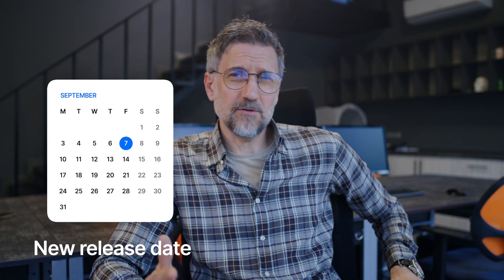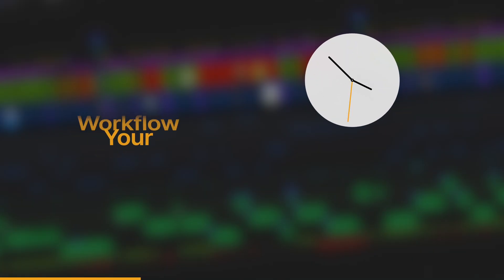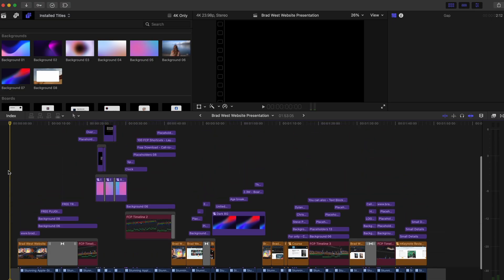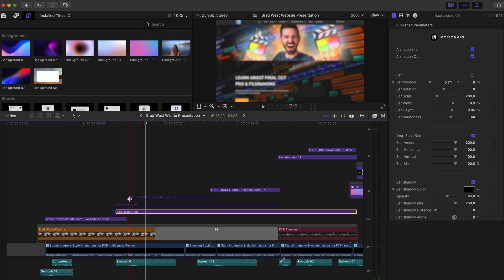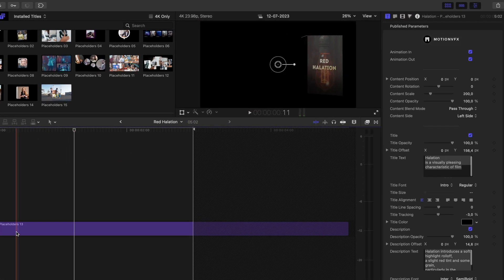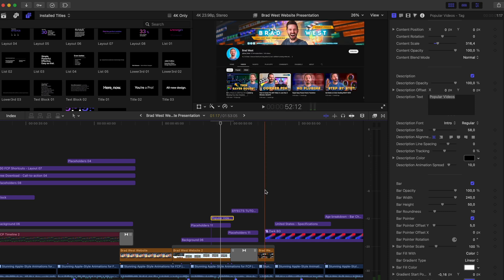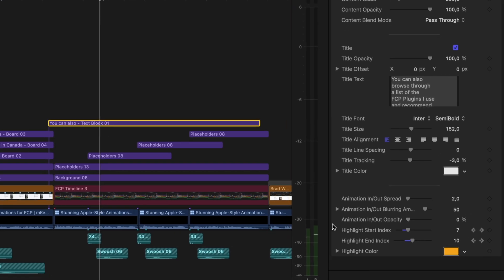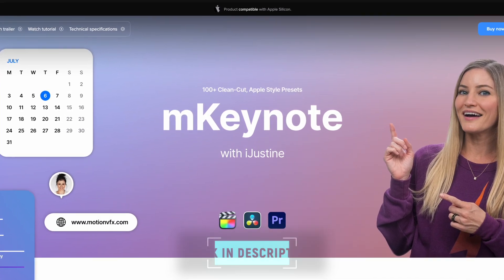Stunning Apple Style Animations for FCP | mKeynote Review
Level up your videos with 100+ Apple-style animations from MotionVFX’s mKeynote pack, perfect for Final Cut Pro, DaVinci Resolve, and Premiere.

📕 CHAPTERS
00:00 - Stunning Apple-Style Animations for FCP | mKeynote Review
00:45 - The Promo
02:33 - The Breakdown
08:38 - Discount Code